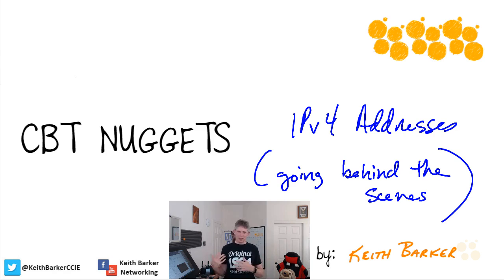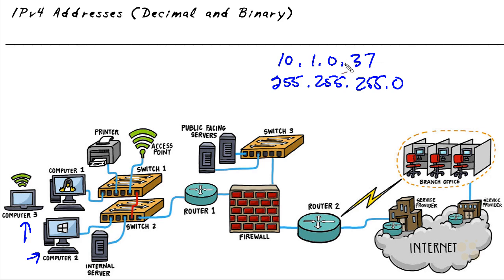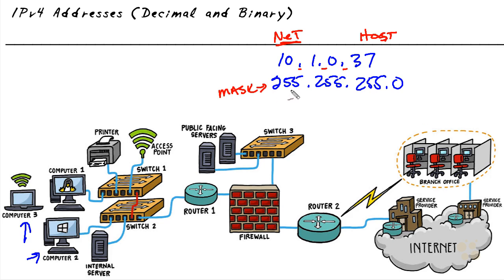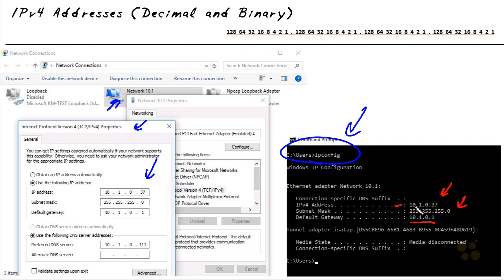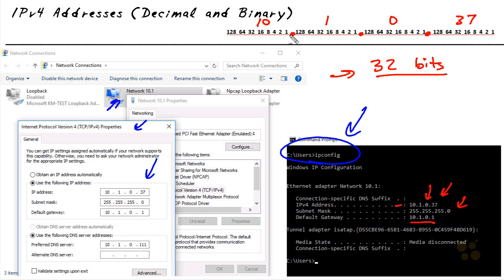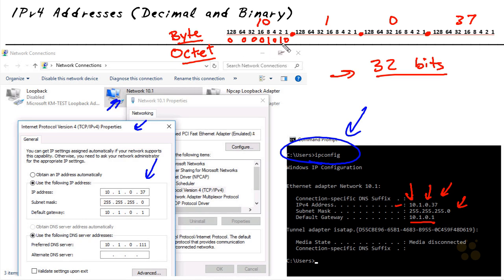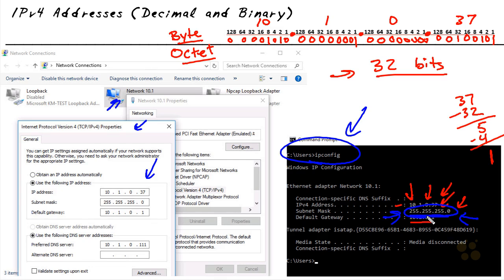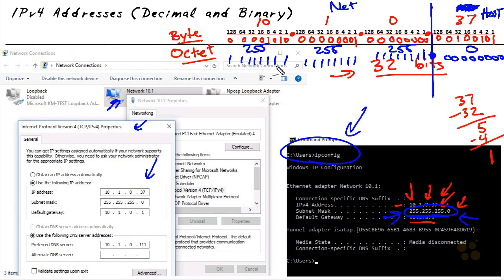2 IPv4 Address Bits and Bytesets